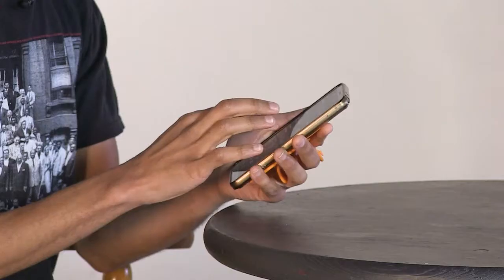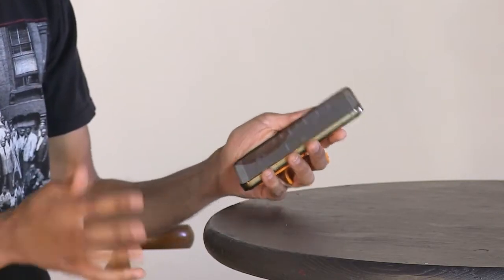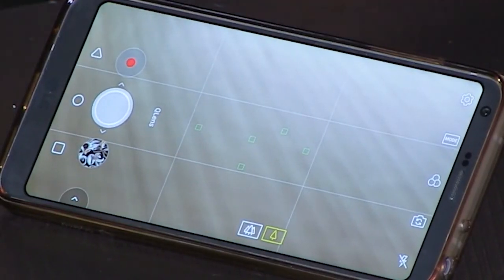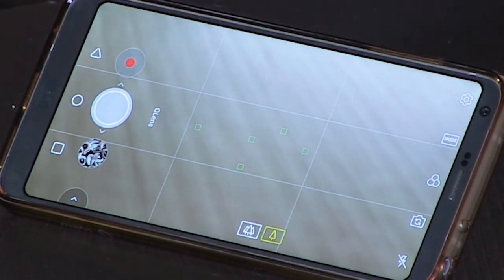Photographic Scenario with Adam Jabari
Teaching artist Adam Jabari of PhotOrganic Studios introduces the rule of thirds and sequencing, and invites you to play with composition and photographic storytelling. This lesson is great for learners of all ages, particularly youth ages 3 and up.